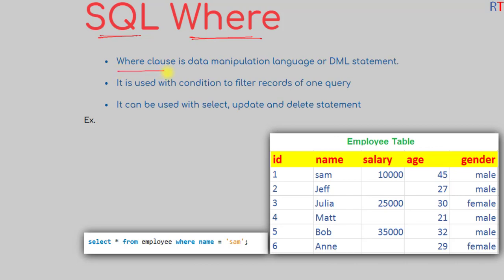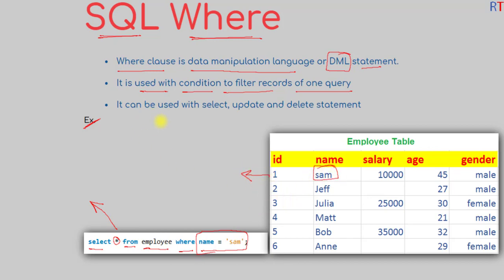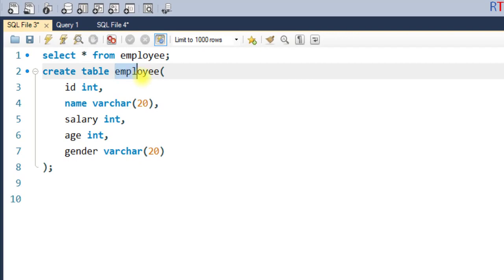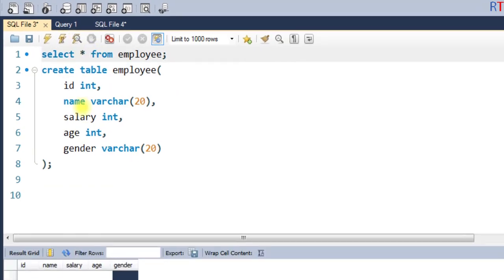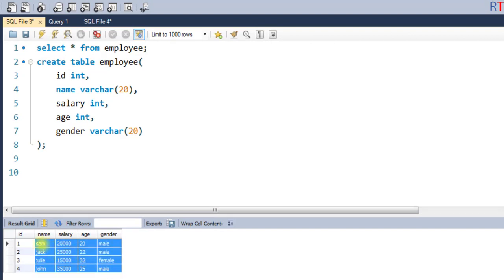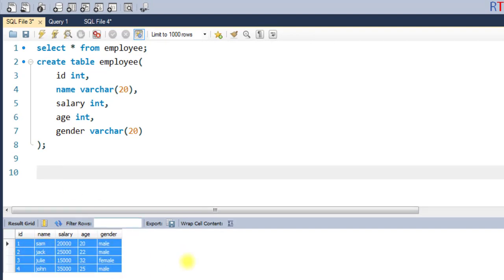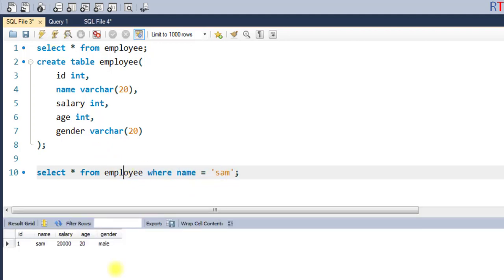#35 where clause in SQL | SQL Tutorial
Where clause is a DML statement used to filter records of one query.
It can be used with select, update and delete statement.

ex. select * from employee where name ='sam';